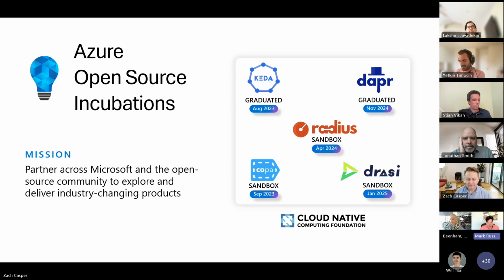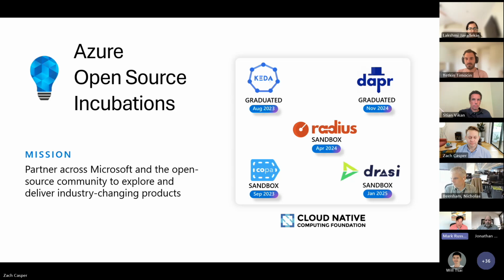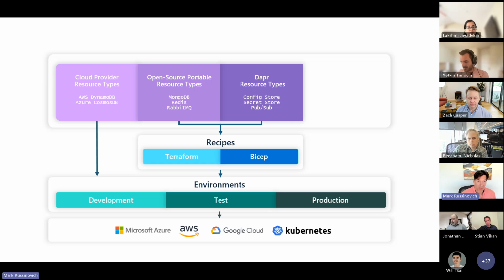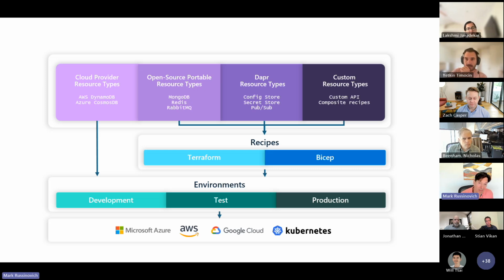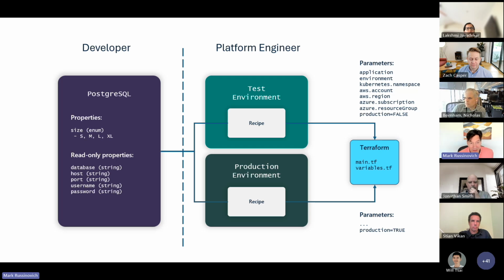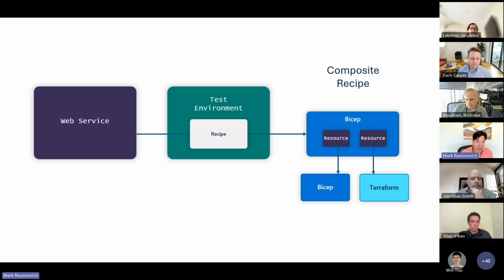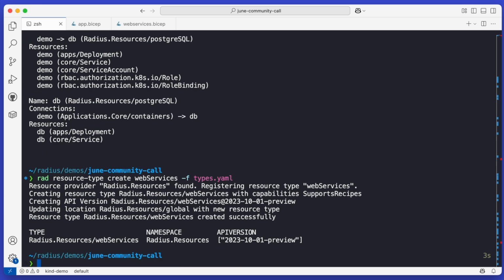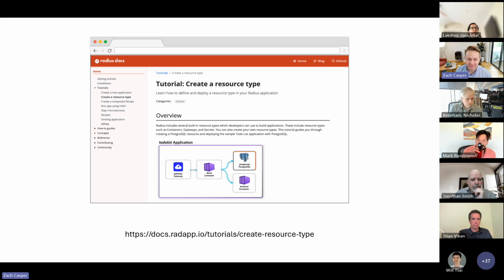Mark Russinovich @ Radius Community Call - 2025/06/10 (with demos)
Mark Russinovich, Azure CTO and Microsoft Technical Fellow joins to discuss the history of Radius and the new Radius Resource Types.